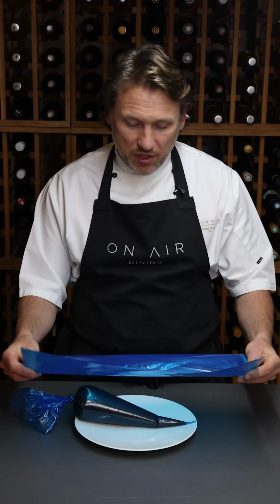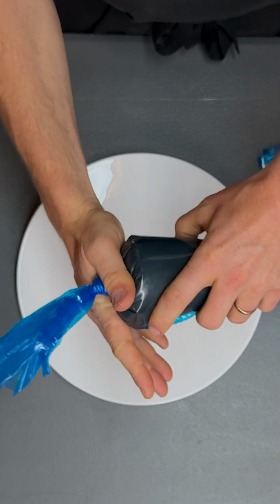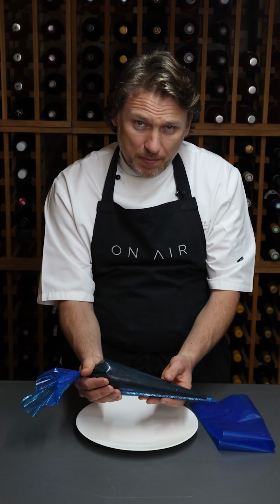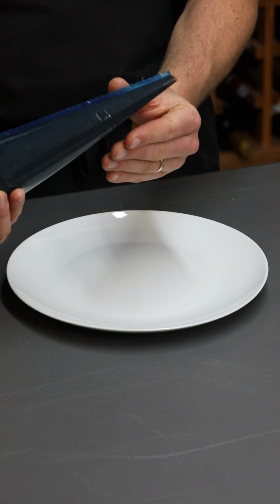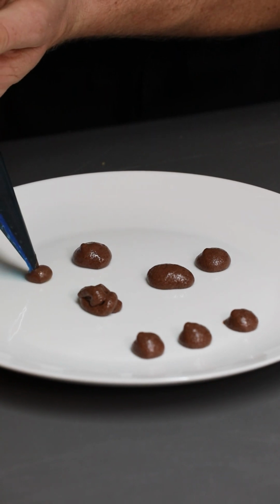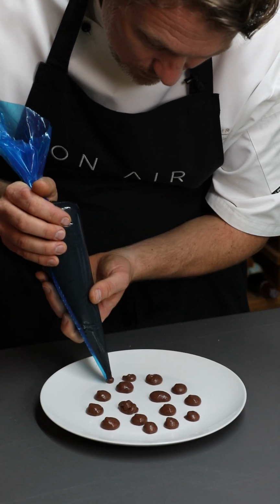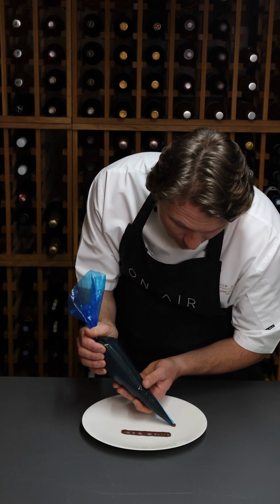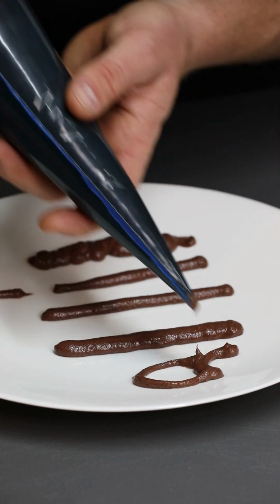🛩️ MASTER PIPING TECHNIQUES FOR PRIVATE JET DINING🛩️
More culinary skills to plate on a private jet 🛩️

Today, I'll be sharing my secrets and tips on mastering the piping technique so you can also acquire some pastry chef skills.

At On Air Dining we're here to help you enhance your culinary skills.🍴✨